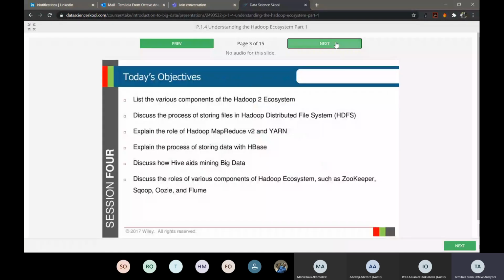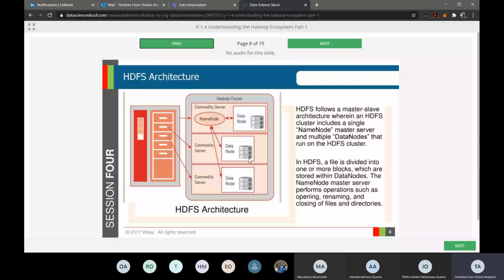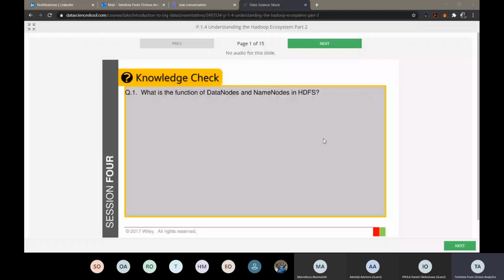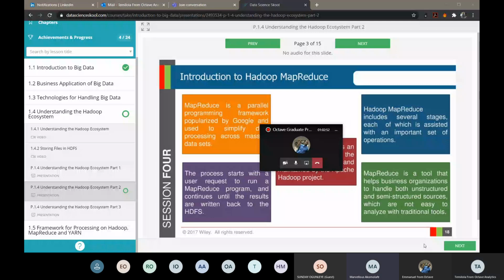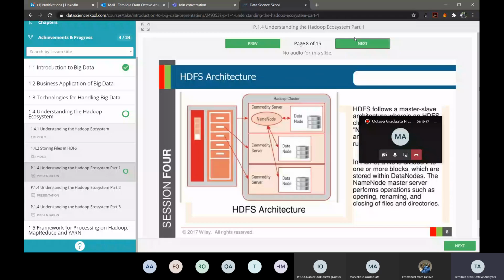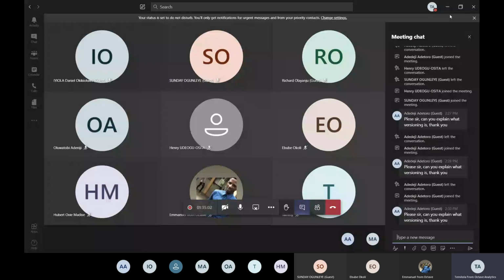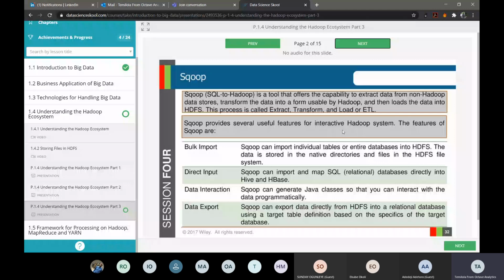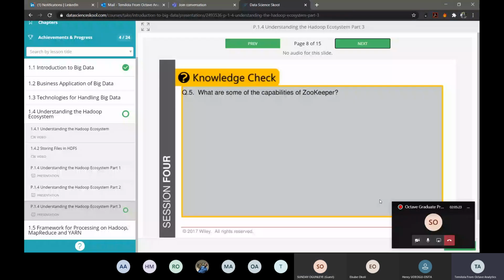Octave Graduate Program (Analyst/Engineering 004)